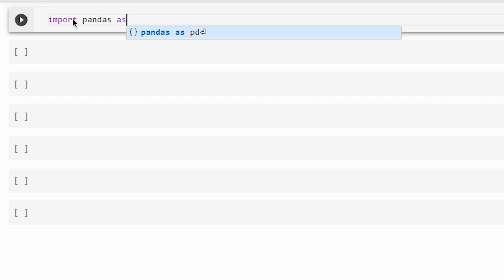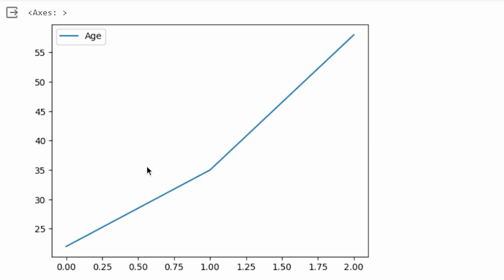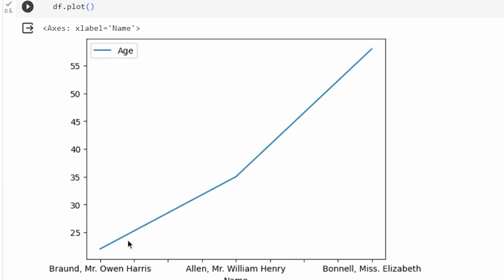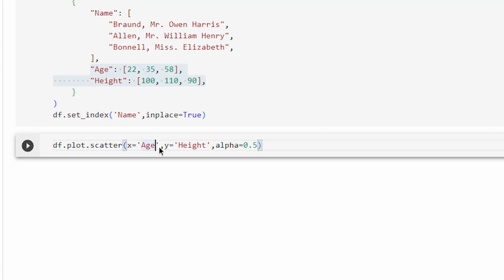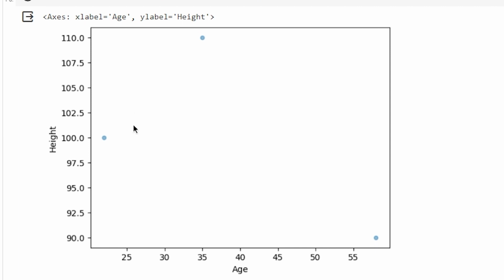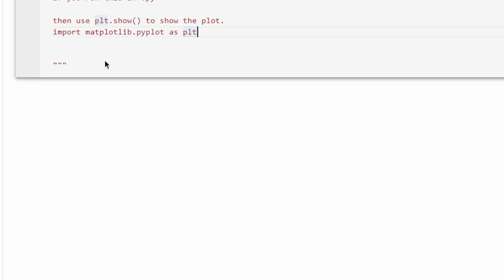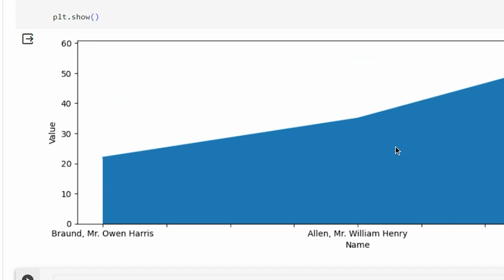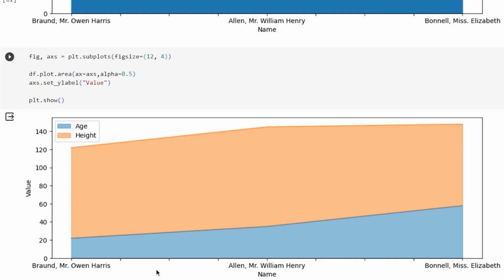Python Pandas Tutorial | Line Plot, Box Plot, Area Plot | Python Tutorial for Beginners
Roblox Course = Python Pandas Tutorial | Line Plot, Box Plot, Area Plot | Python Tutorial for Beginners